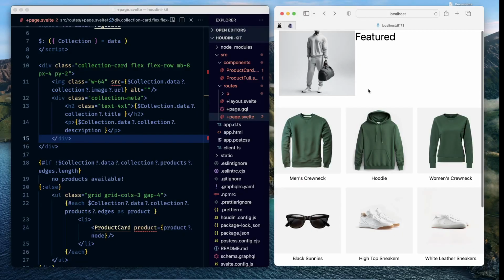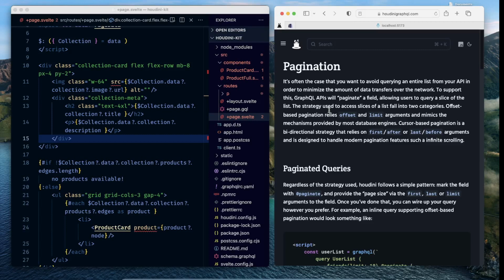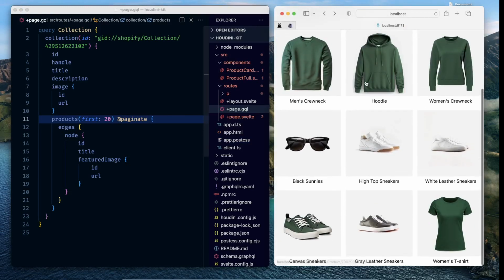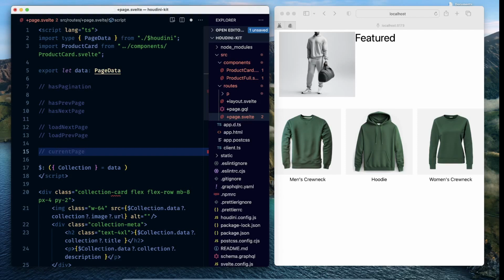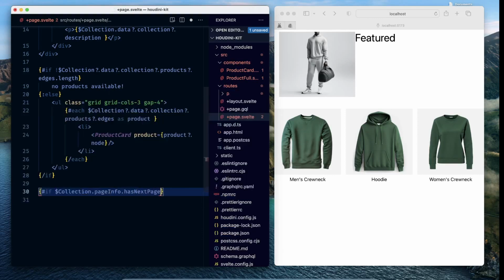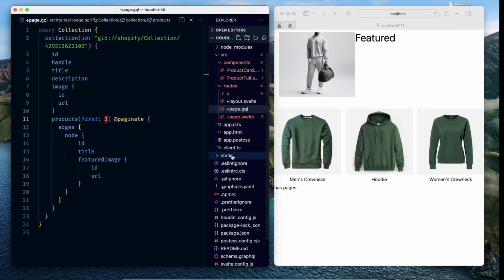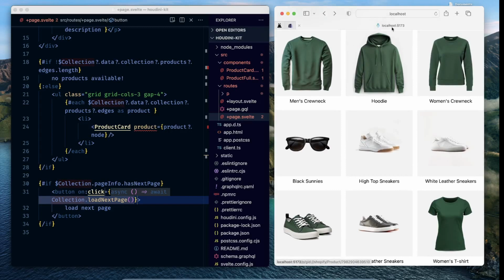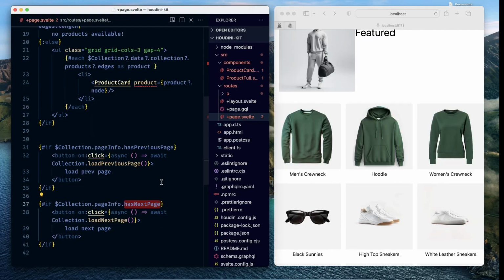SvelteKit + GraphQL with Houdini | Pagination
In part #6 of the series, we'll see how Houdini simplifies your pagination related code